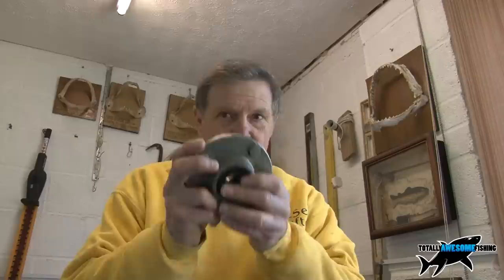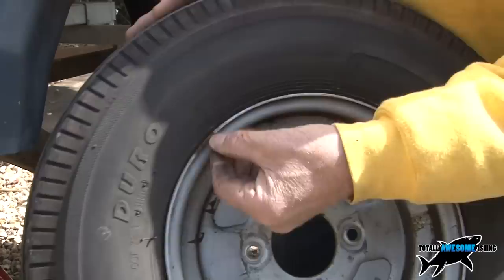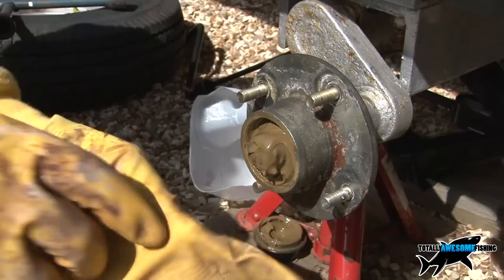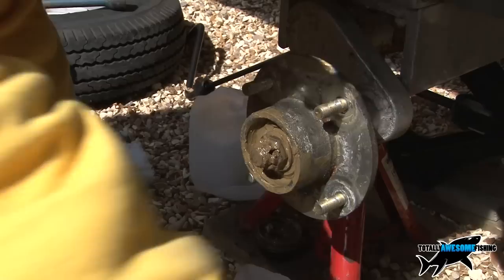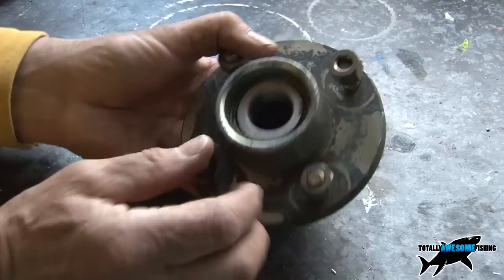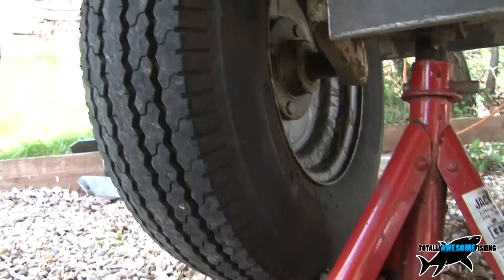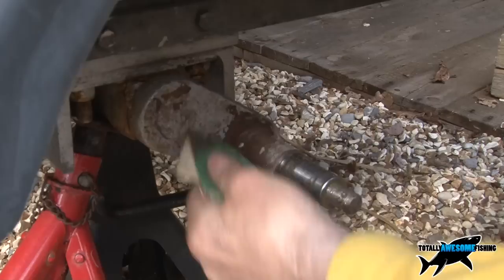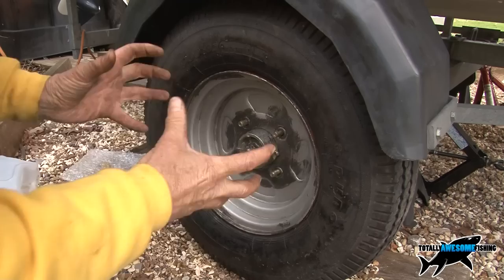How to grease & change trailer wheel bearings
Graeme Pullen presents a great "How To" episode. Featuring a number of great hints and tips on how to change your trailer wheel bearings. If you like this video then why not check out our "How To" playlist on our channel page featuring lots of fishing "How To" videos.

▬▬▬▬▬▬▬ SOCIAL MEDIA ▬▬▬▬▬▬▬

▬▬▬▬▬▬▬ ABOUT TAFISHING ▬▬▬▬▬▬▬

▬▬▬▬▬▬▬ TAOUTDOORS ▬▬▬▬▬▬▬